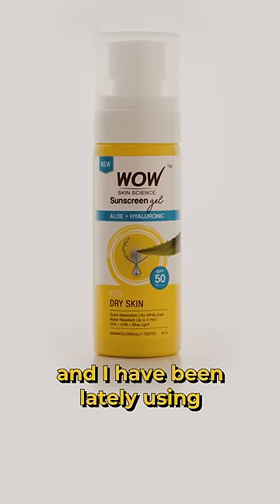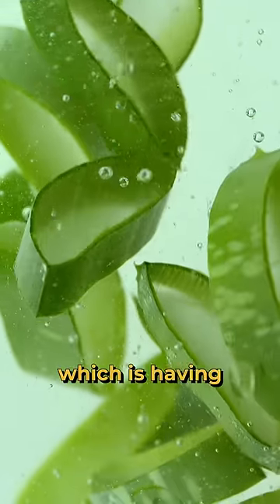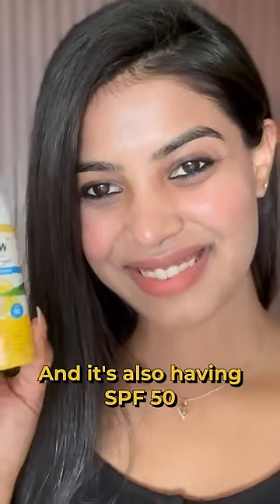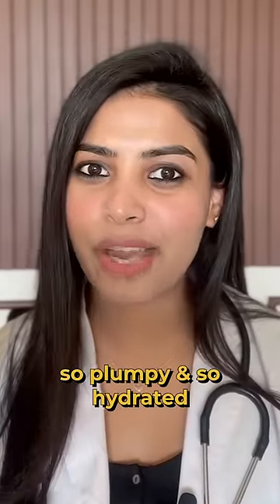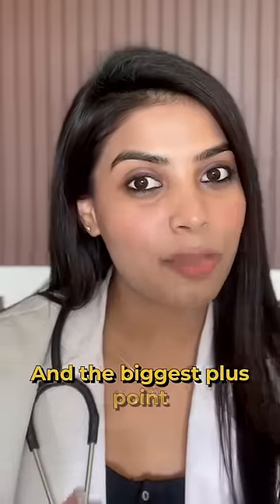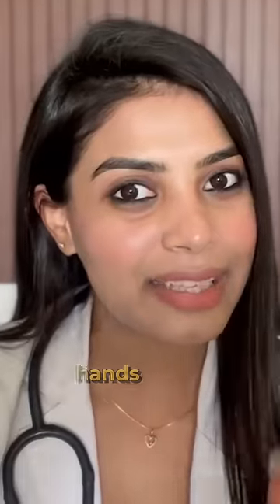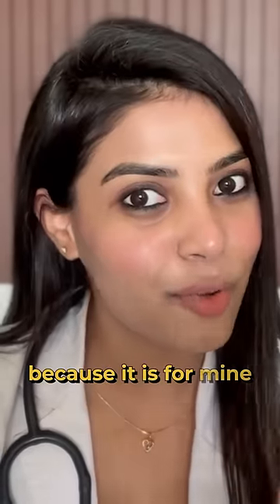Shield Your Glow: WOW Sunscreen Gel SPF 55 for Ultimate Sun Protection!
Dive into the world of unparalleled sun protection with WOW Skin Science Sunscreen Gel SPF 55. In this informative and engaging video, we take you on a journey to discover the innovative formula that sets this sunscreen apart from the rest. Perfect for every skin type, WOW Sunscreen Gel offers a non-greasy, lightweight solution to shield your skin from harmful UVA and UVB rays while maintaining its natural radiance.

Key Features:

Broad Spectrum SPF 55 Protection: Offers robust defense against both UVA and UVB rays, preventing sunburn, skin damage, and premature aging.
Lightweight Gel Formula: Absorbs quickly without leaving any white cast or greasiness, making it ideal for daily use.
Rich in Antioxidants: Packed with natural ingredients that fight free radicals and nurture your skin.
Water-Resistant: Stay protected even during those sweaty workouts or refreshing swims with its long-lasting, water-resistant formula.
Suitable for All Skin Types: Whether you have dry, oily, or sensitive skin, our formula is designed to suit your needs and provide comfortable wear all day long.

In This Video:

Discover the science behind SPF 55 and why it's essential for comprehensive sun protection.
Learn about the unique benefits of our gel-based formula, including its quick absorption and non-greasy finish.
Tips on how to incorporate WOW Sunscreen Gel into your daily skincare routine for maximum effectiveness.

Why Choose WOW Skin Science Sunscreen Gel SPF 55?

With its commitment to natural ingredients and innovative skincare solutions, WOW Skin Science brings you a sunscreen that not only protects but also nourishes your skin. Say goodbye to heavy, greasy sunscreens and embrace a formula that feels as good as it works.

Protect your skin's health and its natural glow with WOW Skin Science Sunscreen Gel SPF 55. Because with WOW, it's not just skincare, it's skin science.